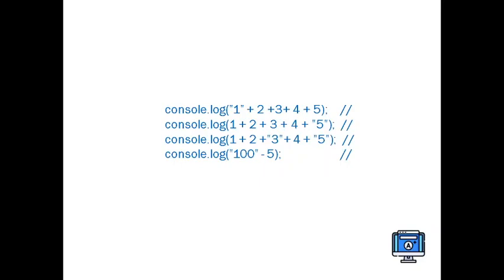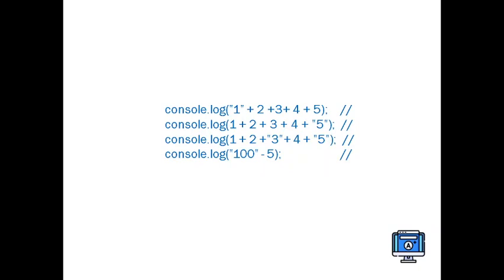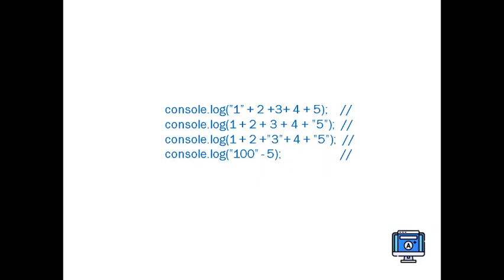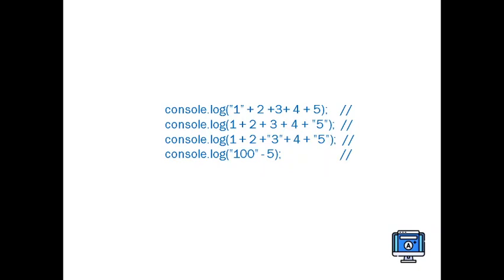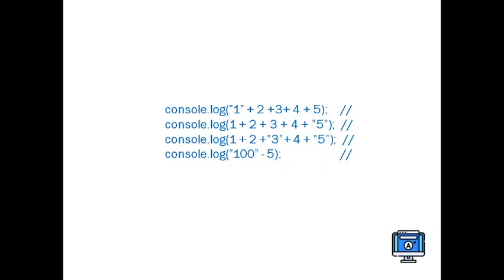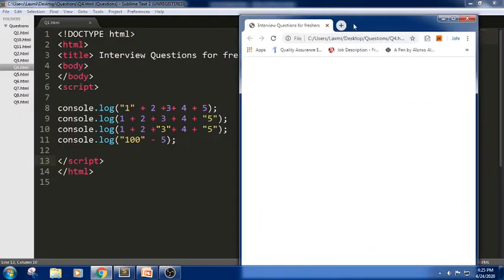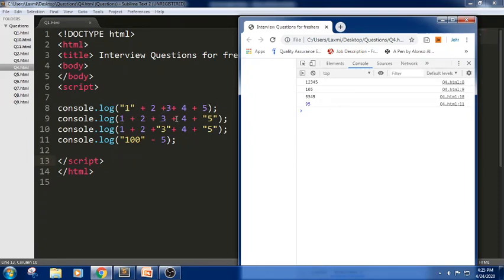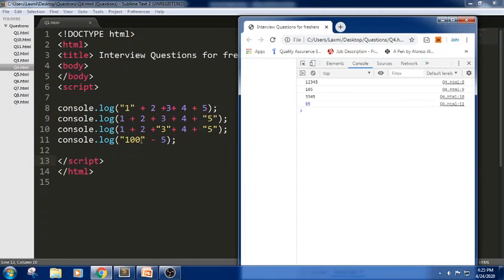JavaScript Concatenation(+) Operator | JavaScript Interview Question | JavaScript Tricky Questions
Concatenation(+) Operator
Example:
1+2+3 == 6
"1"+2+3 == "123"

Concatenating strings with the + operator
string concatenation or addition
javascript concatenation
javascript concatenate string and variable
basic javascript concatenating strings with plus operator

Look into other 2 Minute tutorials